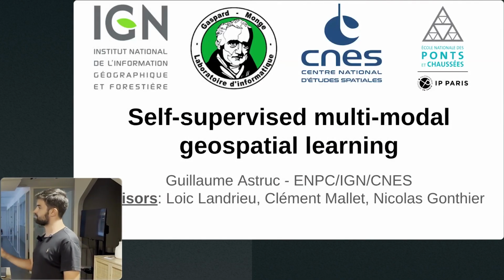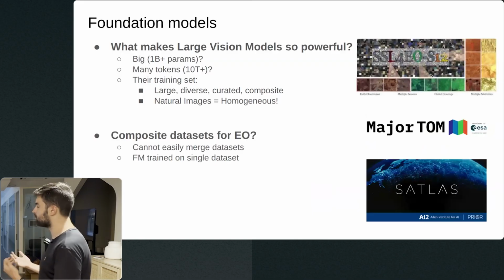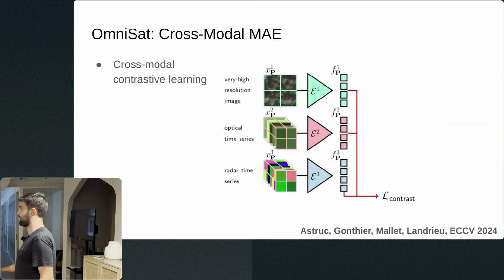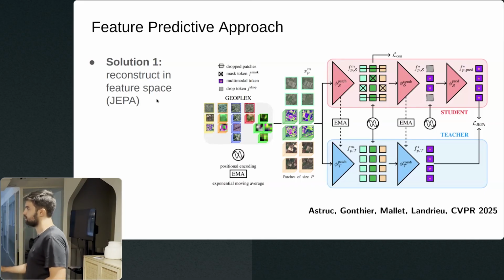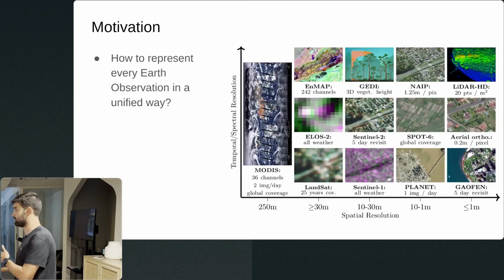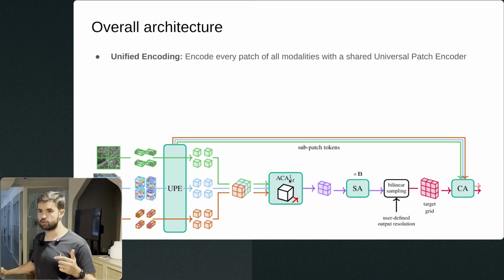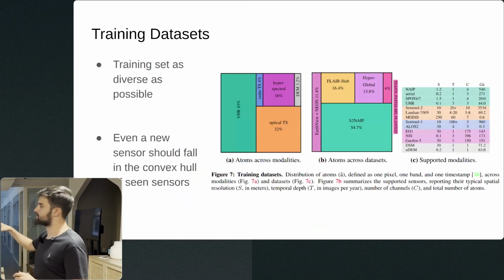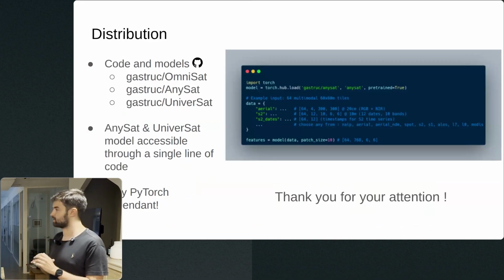Towards a Resolution- and Modality-Agnostic Transformers for Earth Observation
Vision Transformers (ViT) dominate computer vision. However, their reliance on rigid patch projectors hinders transfer to Earth Observation (EO), where inputs vary widely in modality, scale, and resolution. We introduce UniverSat, a ViT-style backbone built around a Universal Patch Encoder that maps patches from arbitrary spatial, spectral, and temporal resolutions, and from both optical and non-optical sensors, into a shared embedding space with a single set of weights. This enables training one model on heterogeneous multimodal corpora in self-supervision, yielding robust sensor-agnostic spatial features.

Guillaume Astruc is pursuing a PhD at Imagine Institute from École des Ponts ParisTech (ENPC), Lastig laboratory at National Institute of Geographic and Forest Information (IGN), and French National Centre for Space Studies (CNES). His PhD topic is Self-supervised Cross-modal Geospatial Learning — an interdisciplinary field combining machine learning, computer vision, and geospatial data analysis to develop innovative methods for understanding and extracting valuable insights from multimodal geospatial datasets.

📍 Paris AI, ML and Computer Vision Meetup — July 28, 2026